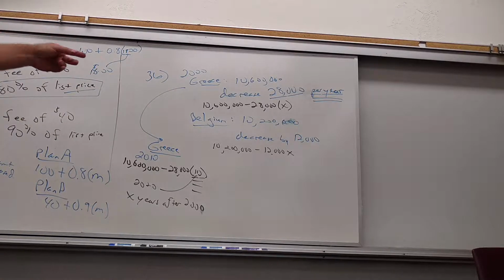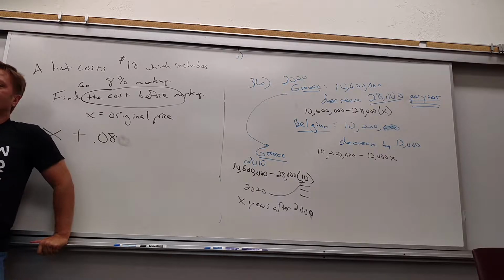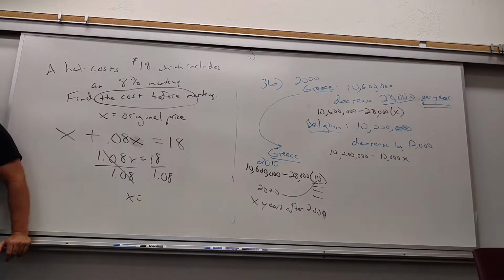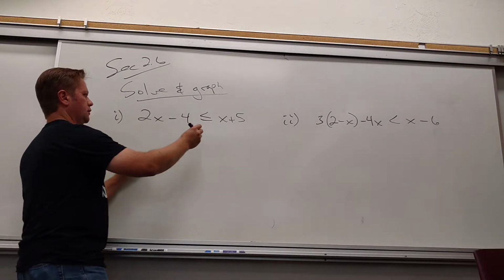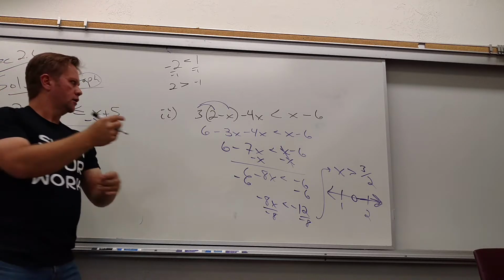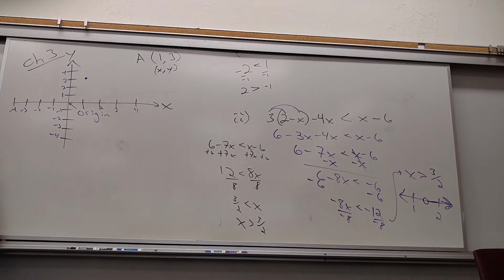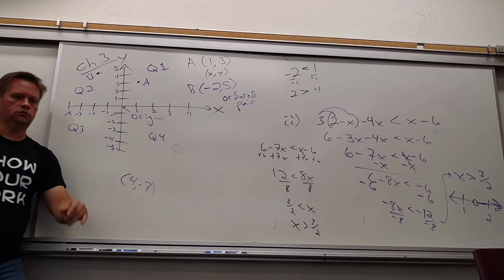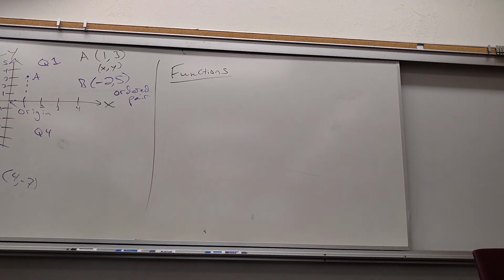Math 298, Oct 19 Lecture, Part 2